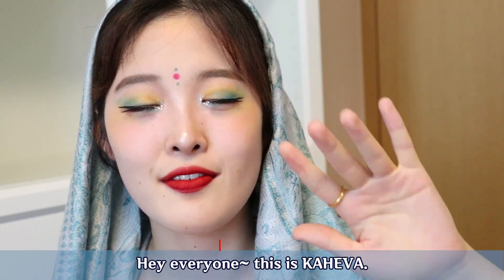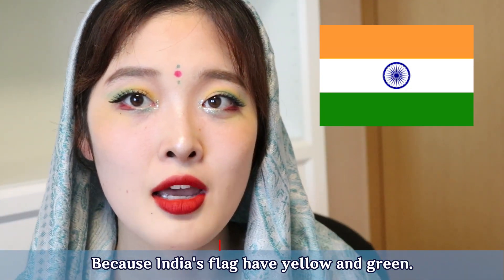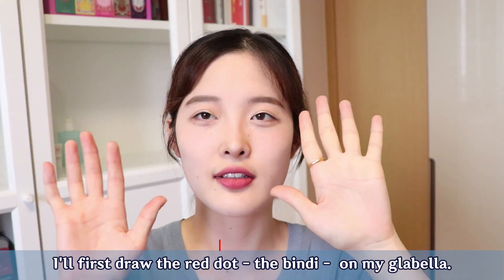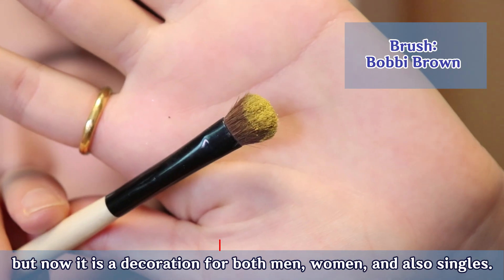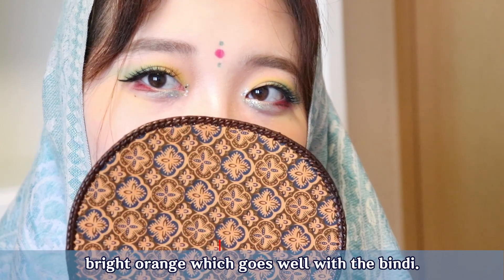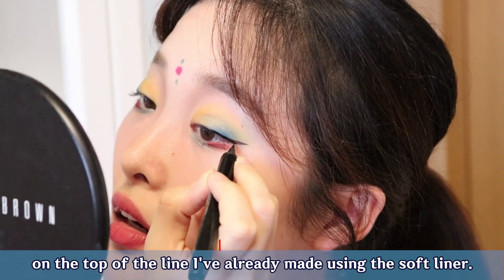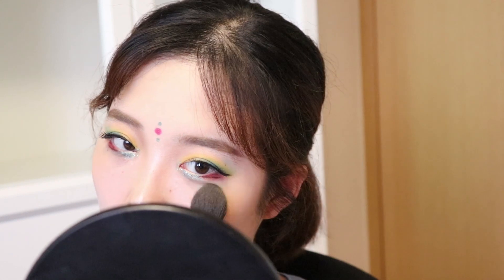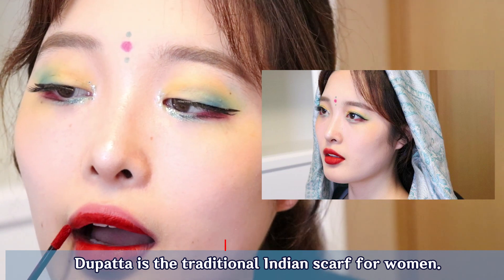Korean tries Indian Makeup | KAHEVA 카헤바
✨New to KAHEVA universe?